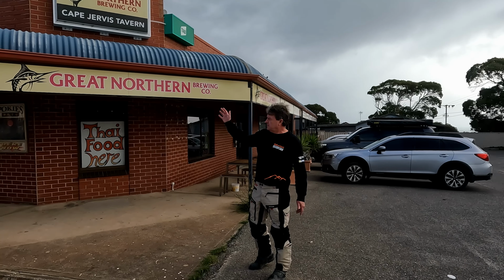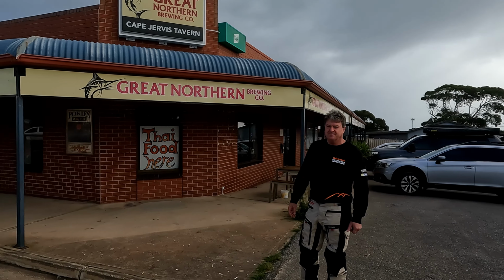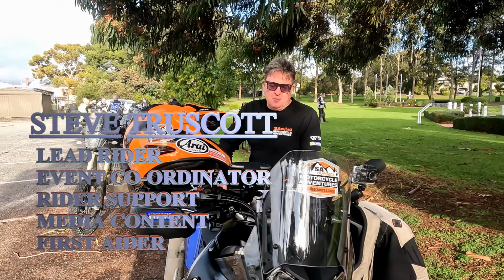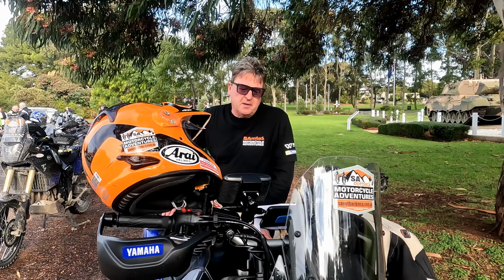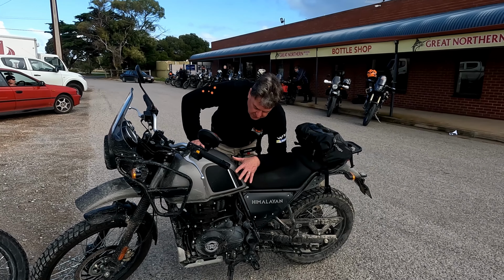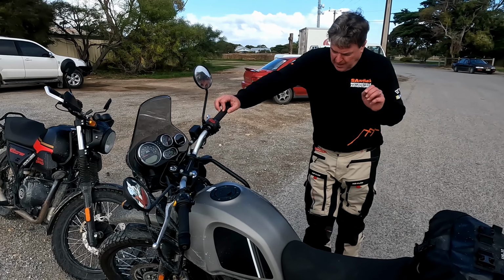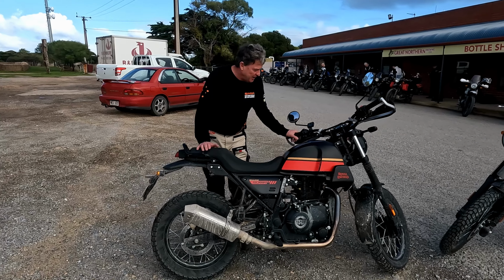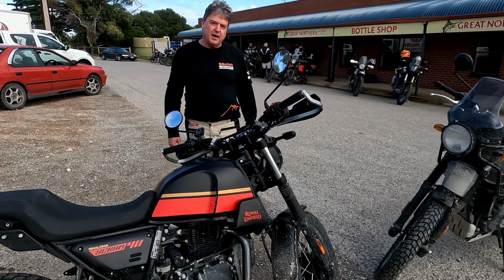Motorcycle Adventures SA- ROYAL ENFIELD ADV DAY RIDE with SA Outback Motorcycle Adventures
The SA Royal Enfield Adventure Day Ride Presented and Co-Ordinated by South Australia Outback Motorcycle Adventures for Yamaha World Royal Enfield South Australia.

DAY RIDE WRITE UP from the FLYER:
You Will be Amazed with the Country this Route Passes Through.
This Ride is Very Suited and for the Himalayan and Scram Royal Enfield Adventure Bikes.

Undoubtedly some of the Most Picturesque Natural Land and Farming Areas South Australia has to offer.

Starting near Adelaide Our Journey will take Us through the Mount Lofty Ranges and Farmland Country on a mix of Un-Sealed and Sealed Back Roads all the Way Down to Cape Jervis for a Cooked Lunch at the Cape Jervis Tavern on the Fleurieu Peninsular.

Our Return Route will venture back past Yankalilla Bay, Sellicks Hill Range concluding at  McLaren Vale.

Ride Details
- Inclusive
Full Ride Support Lead, Sweep, Rider Support, Back Up Vehicle and Trailer, First Aiders
The Route Leader will Take You through the Countryside without the need for Navigation Equipment etc.
Cooked Lunch
Event Pack
MA Personal Accident & Public Liability Insurance
Riders with Novice, Intermediate and Advanced Riding Ability.
This Ride is to be a Fun Day Full of Enjoyment for the Royal Enfield Riders.
COST $150 Per RIDER

Sunday May the 28th 2023

Thank You to the Royal Enfield South Australian Dealer Yamaha World & Royal Enfield, 949 South Road, Melrose Park Ph: 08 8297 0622 (Sales, Service, Parts and Accessories) for the Opportunity to Run this Event on their behalf and for all of the continued support and Promotion of All of Our Rides through out the year.

A Very Special Thank You to Our Crew Who Make these Rides Possible for the Riders to Enjoy.

Please note: this video has been created purely for the riders to relive their ride and is not to be copied or changed in any way for any other purpose than it's intended purpose for South Australia Outback Motorcycle Adventures.